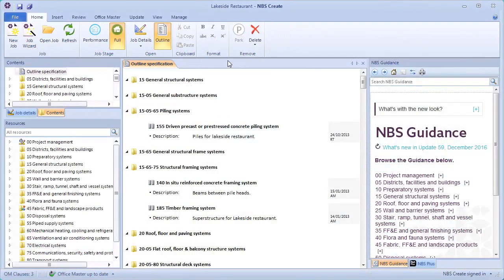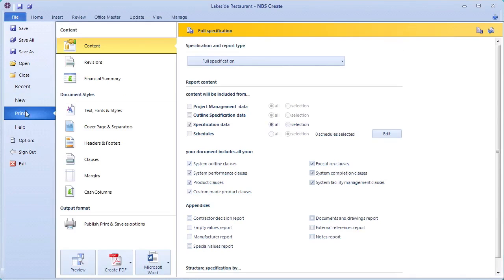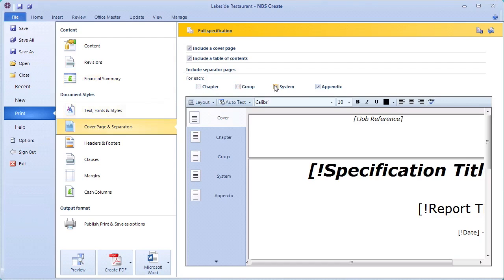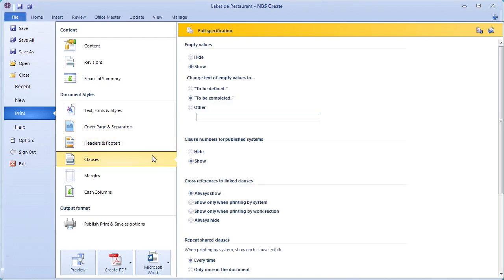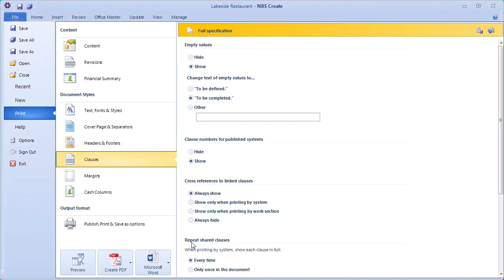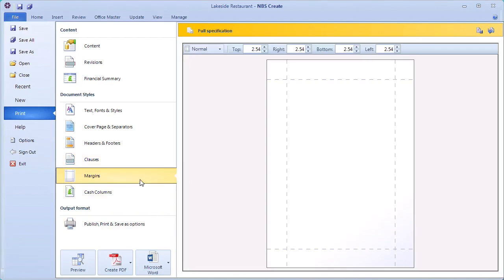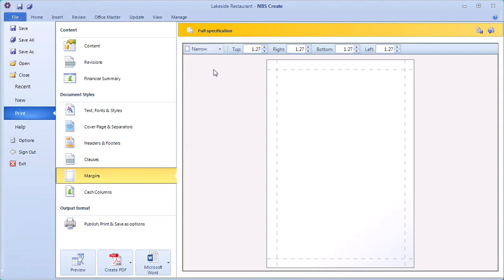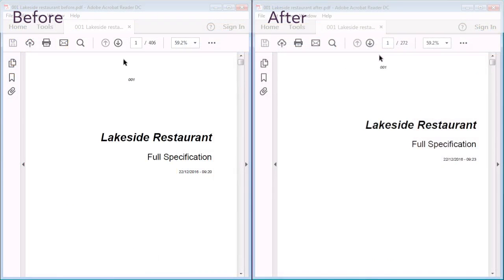How to reduce the length of your specification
A quick guide to how you can reduce the length of your specification document using various print settings, in particular the repeated clause option available in version 1.7.0